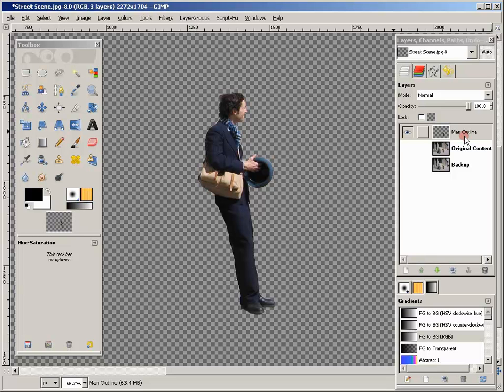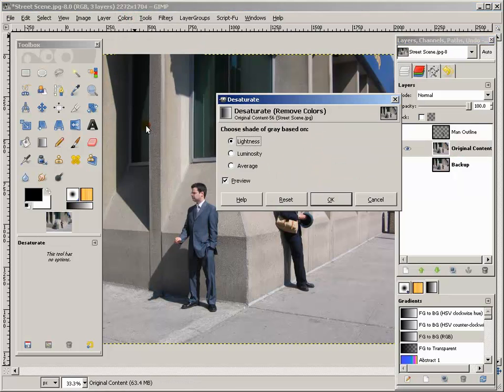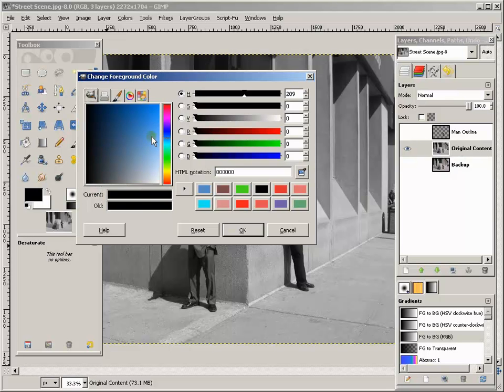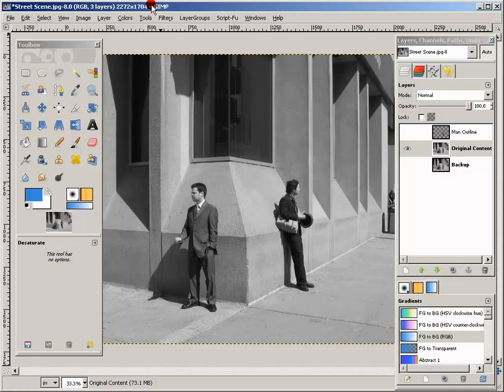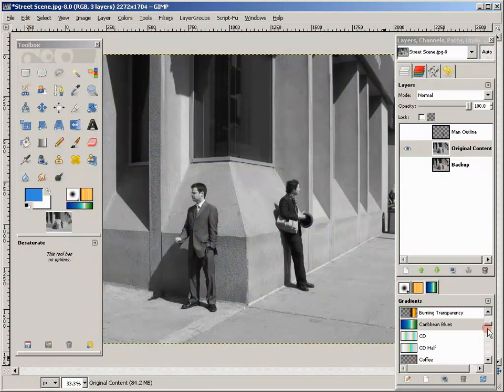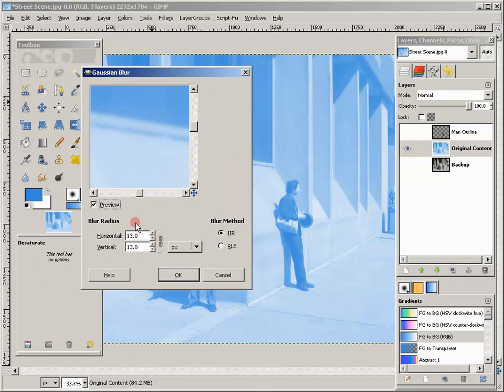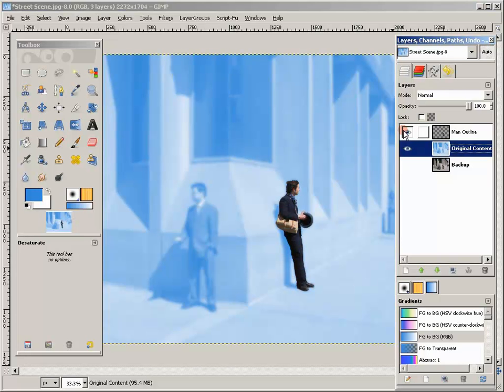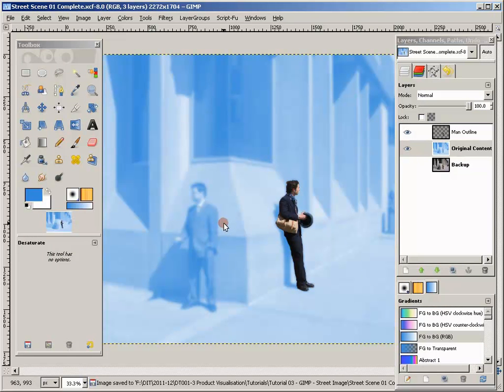03B Adjustments and Filters